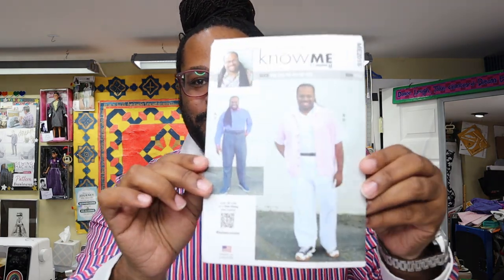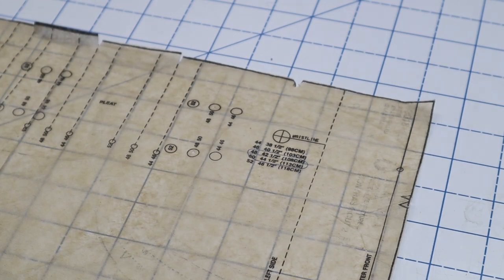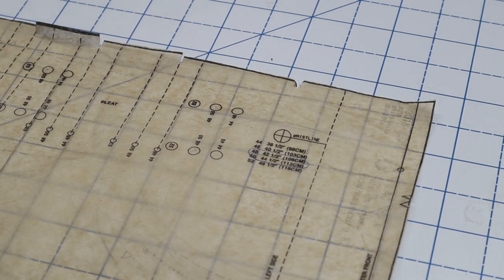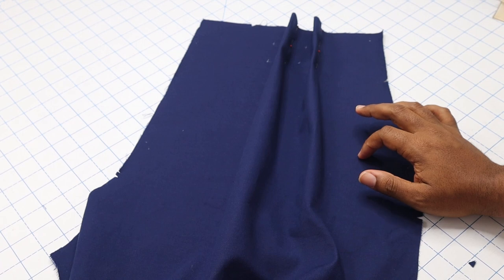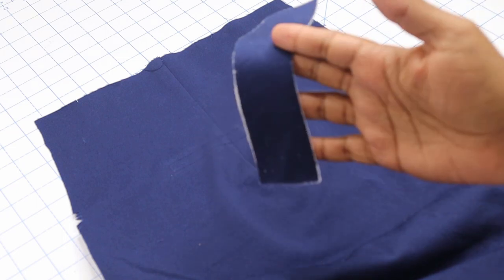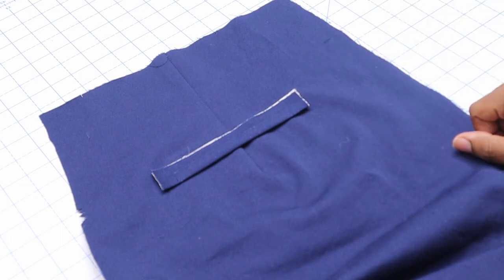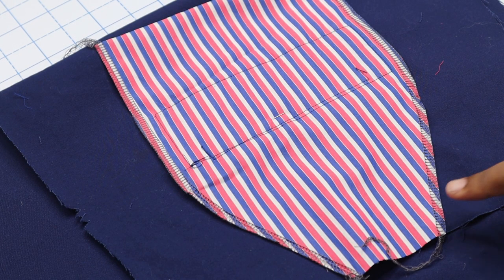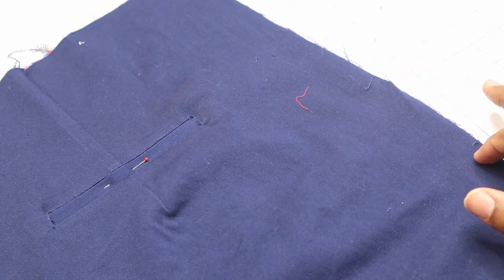SEW ALONG WITH JULIAN X KNOW ME ME2018: VIEW C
Sew Along to the new Know Me ME2018 with Julian (@juliancreates) in this step-by-step video. This Mens pattern is a button up shirt with contrast Italian collar has short or long sleeves with contrast cuffs. Pants include front pleats, slash pockets, single welt back pockets, and belt loops. Comes with straight or cuffed wide leg options. Shop Know Me ME2018 below.